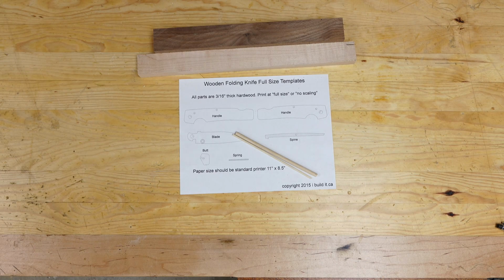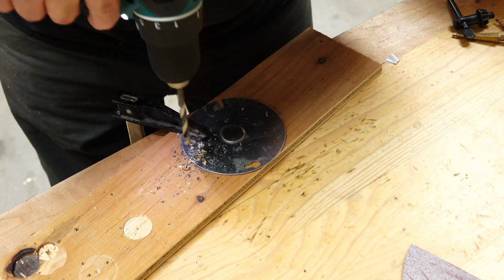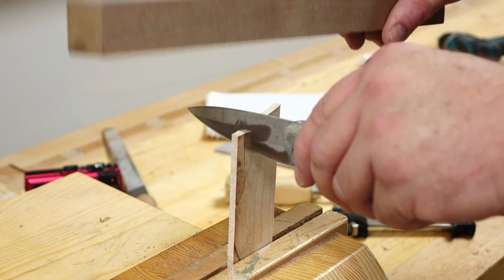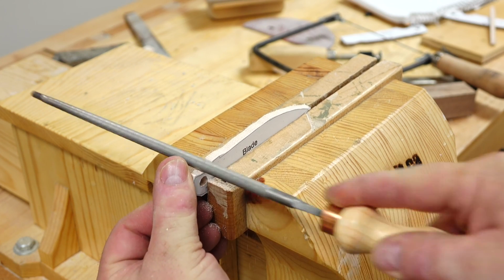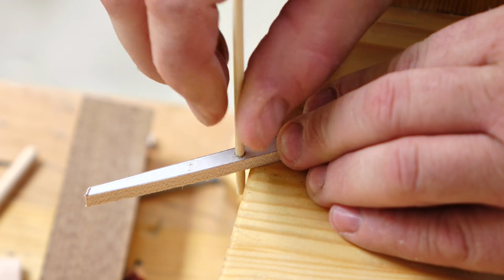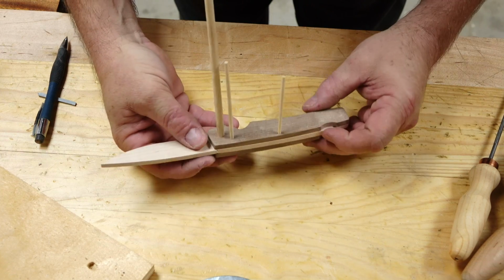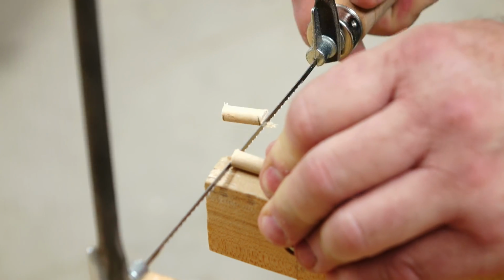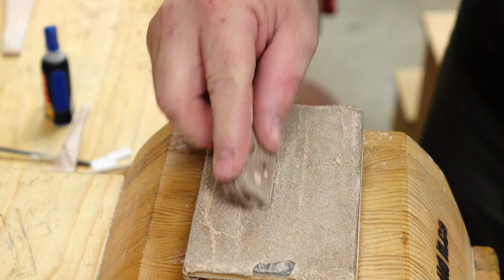How To Make A Wooden Pocket Knife With Hand Tools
Build article with more detail and the free template to make your own:

There is also a very limited quantity kit available that includes the wood with the templates attached and the holes drilled: